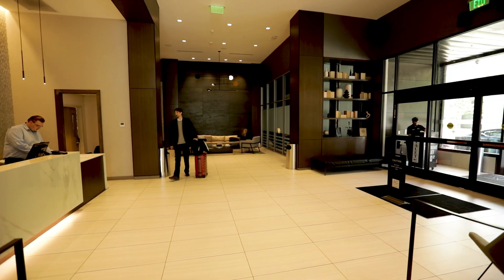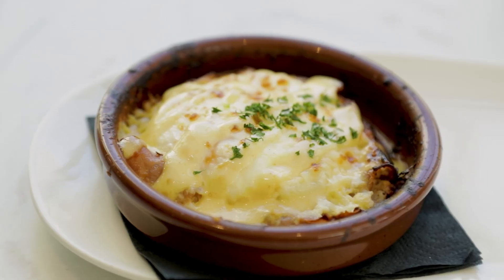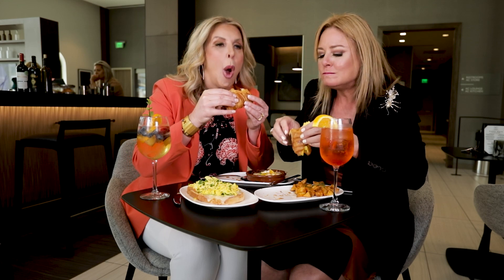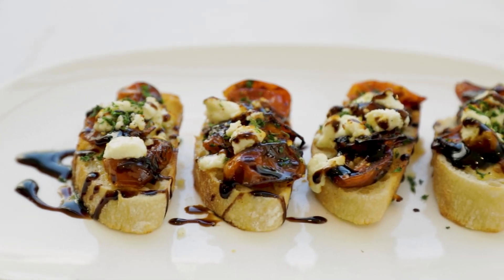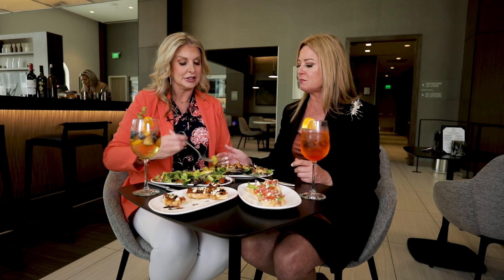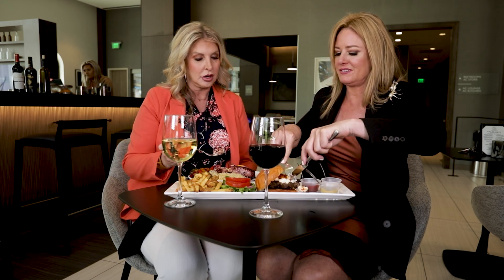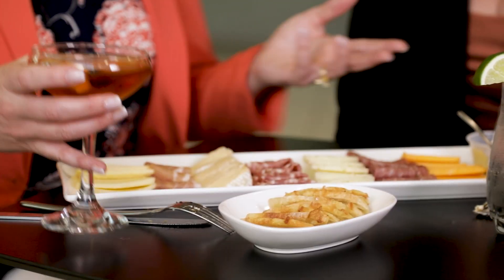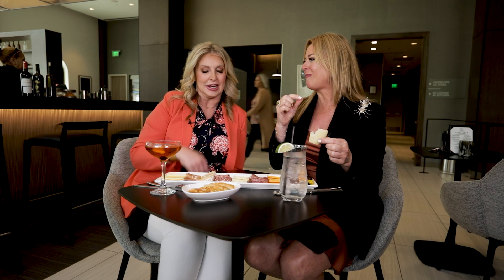Heather Baker and Nichole Niemann visit AC Hotel in Downtown Little Rock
Each week Heather Baker and Nichole Niemann visit a restaurant featured on AY's monthly bucket list. Tune in every Wednesday at 5:10am on KARK and again at 2pm on Arkansas Style to see where they head next. This month is all about the hotelrestaurants bucket list!